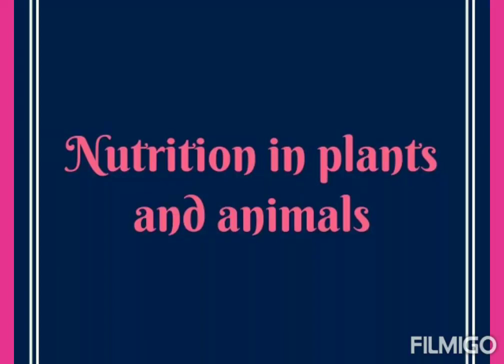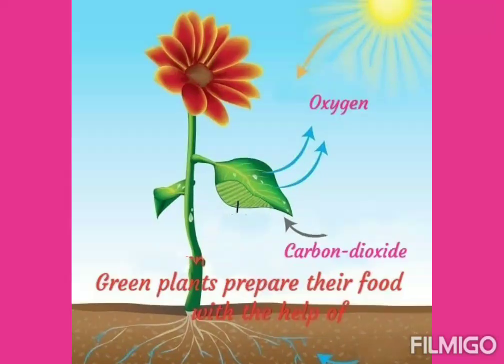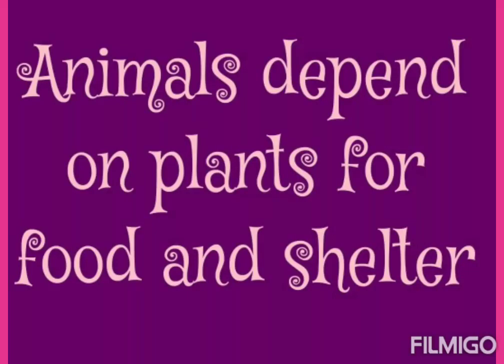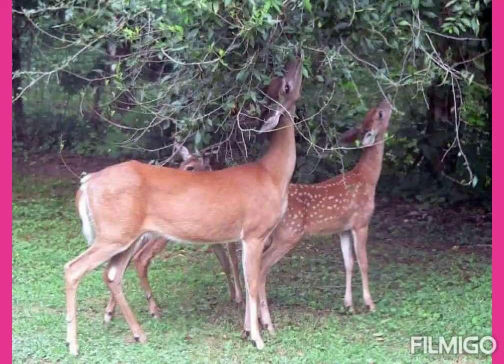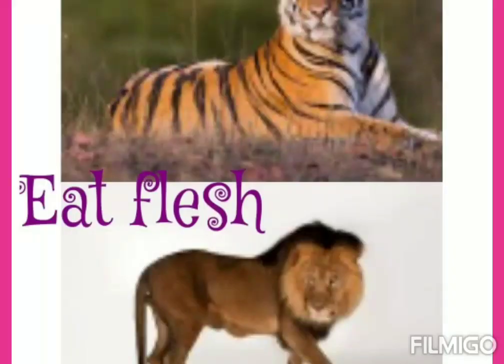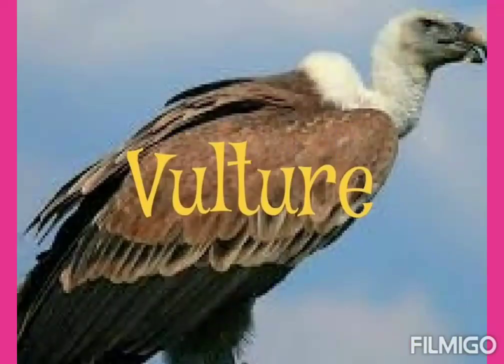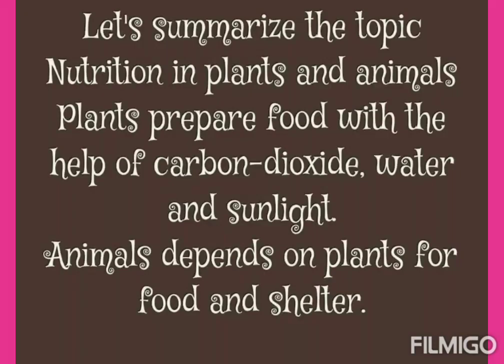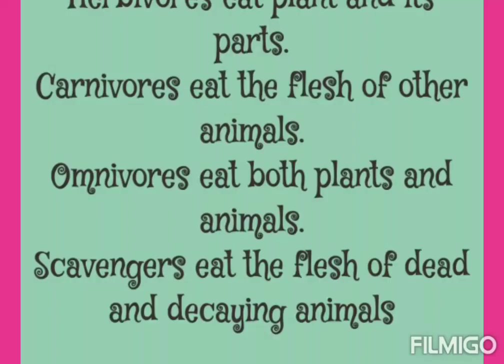Nutrition in plants and animals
Plants prepare food with the help of carbon dioxide, water and sunlight .Animals depend on plants for food and shelter .Herbivorous animals like rabbit ,goat ,deer eat plants. Carnivorous like lion, tiger eat flesh, omnivorous animals bear and crow eat plants and animals ,scavengers like vulture ,hyenas eat the flesh of dead and decaying animals. Let's summarise the topic nutrition in plants and animals,plants prepare food with the help of carbon dioxide, water and sunlight ,animals depend on plants for food and shelter. Herbivorous eat plant and its parts, carnivorous eat the flesh of other animals, omnivorous eat both plants and animals, scavengers eat the flesh of dead and decaying animals.